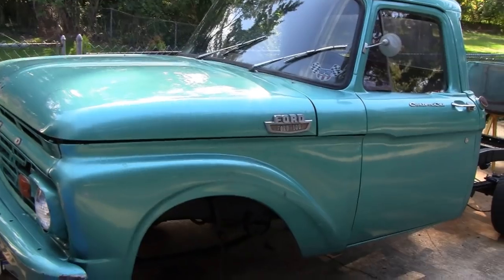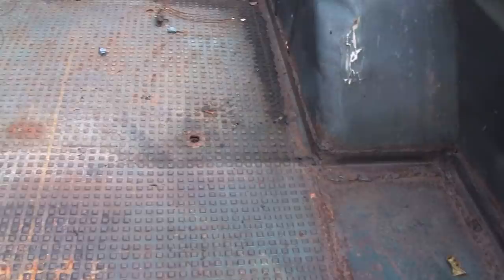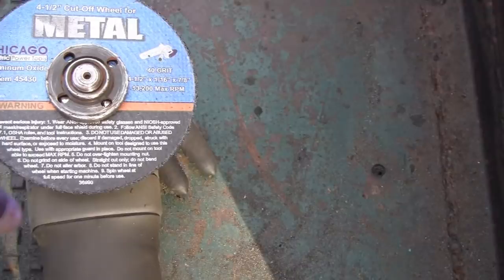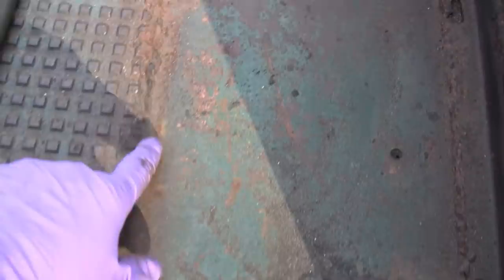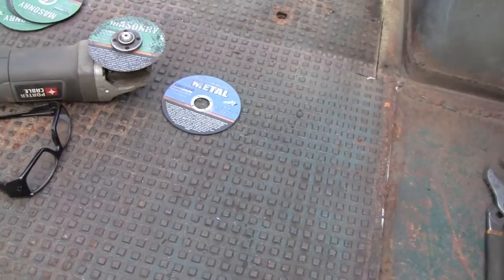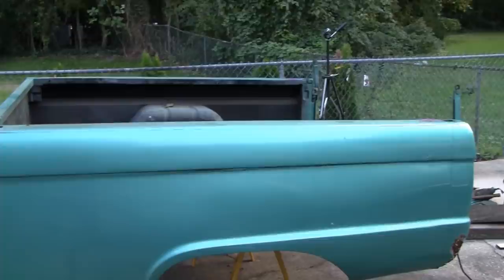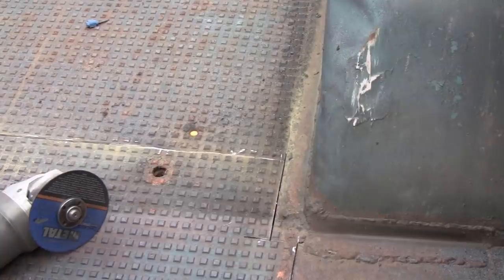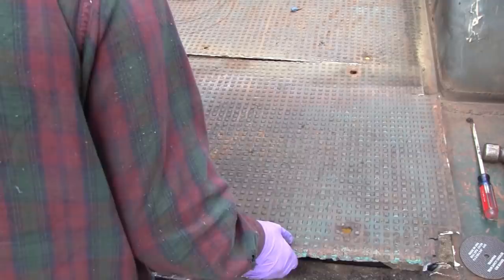F100 FORD TRUCK PROJECT (part 8)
We picked up a 1964 Ford F100 project that needs alotta work

You can purchase the Carbide Dremel Bits